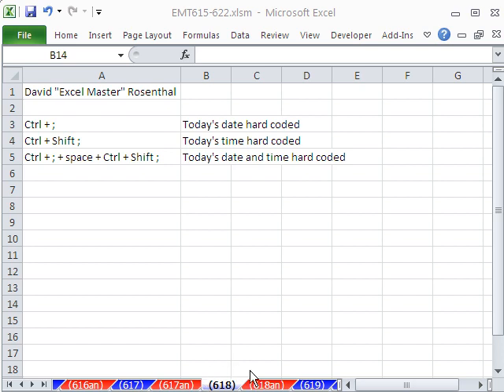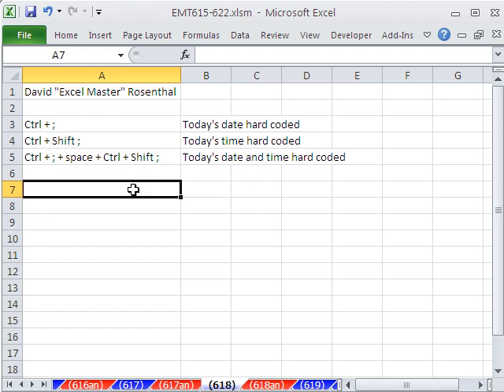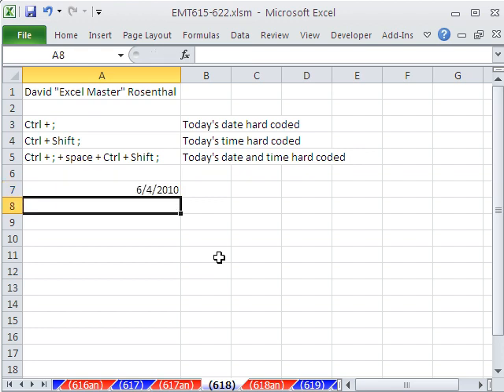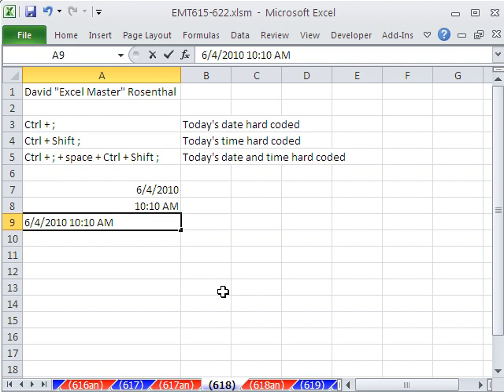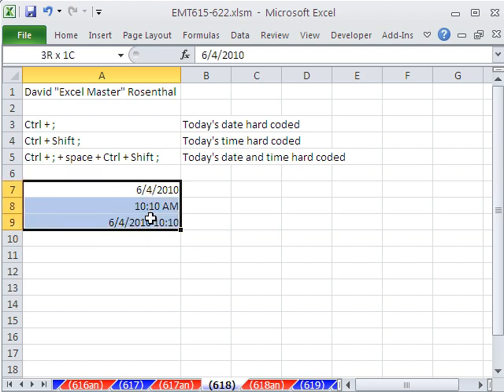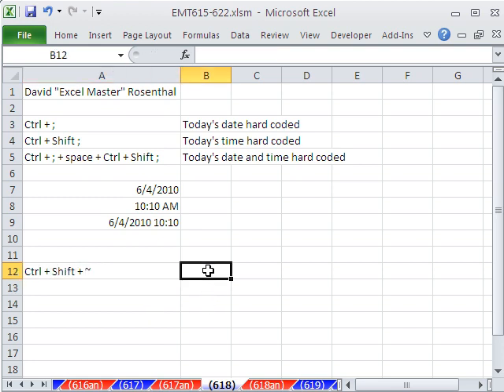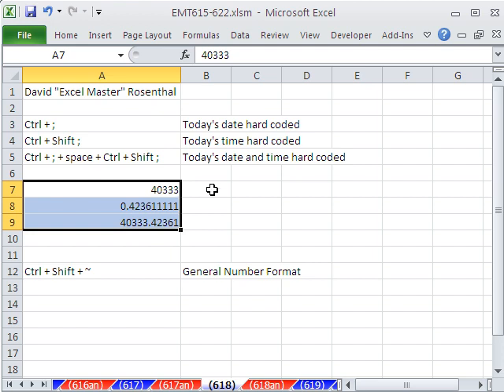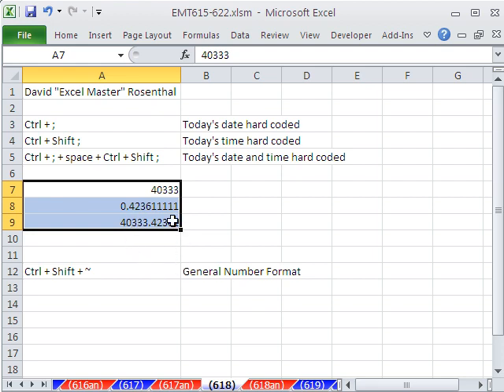Excel Magic Trick 618: Keyboard Shortcut For Date And Time In Same Cell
Dave "Excel Master" from Florida sends in this cool trick for adding todays date and time to a cell with a keyboard shortcut.